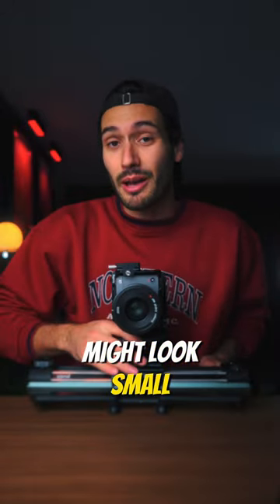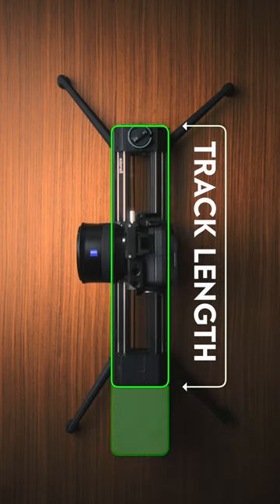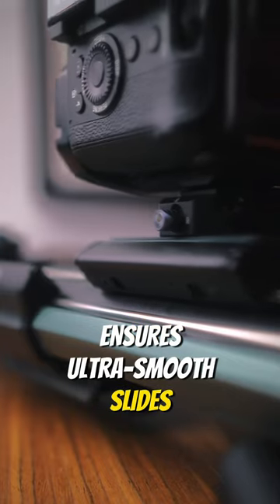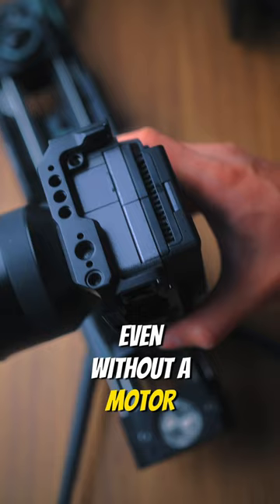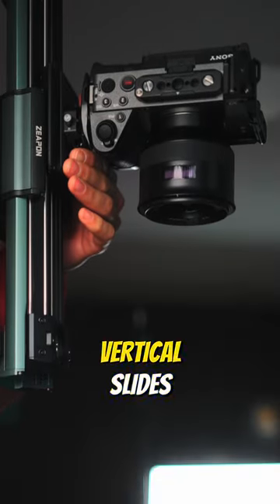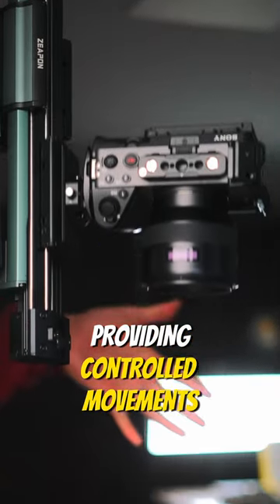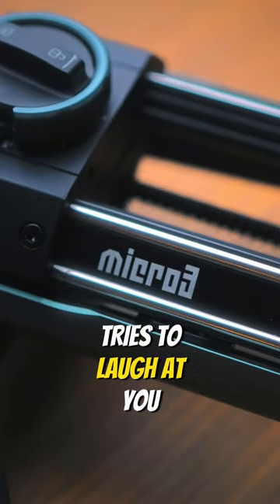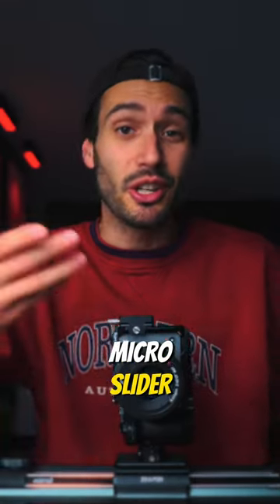Don’t let its size fool you!